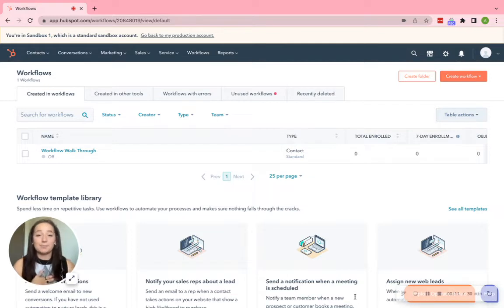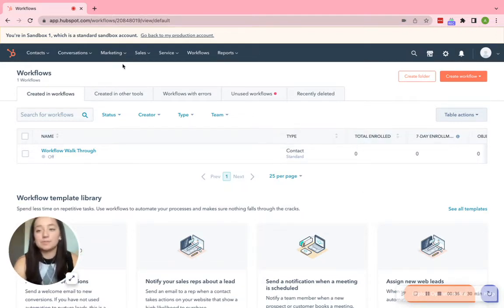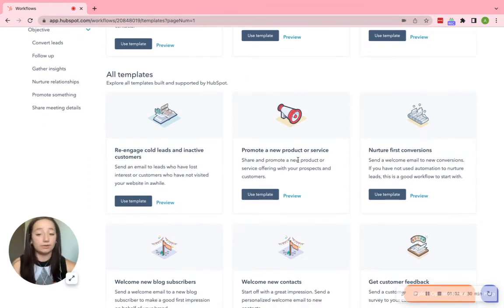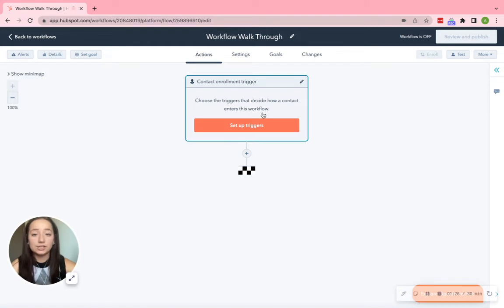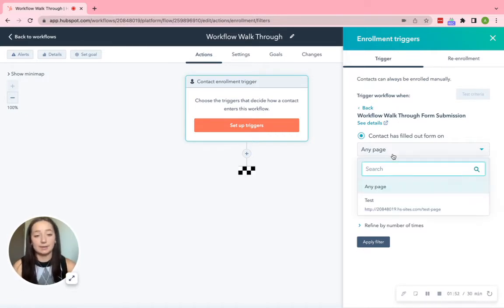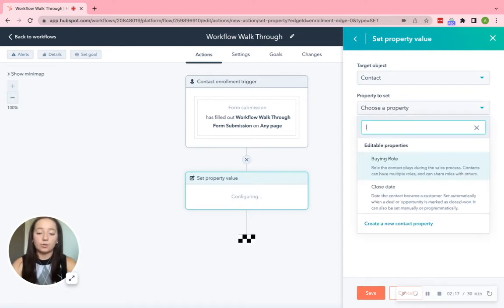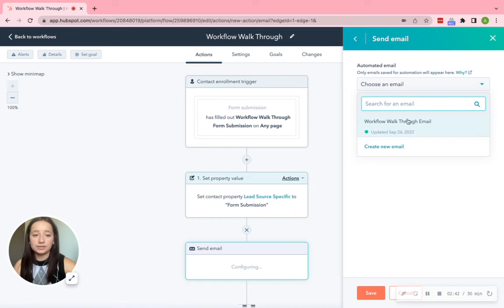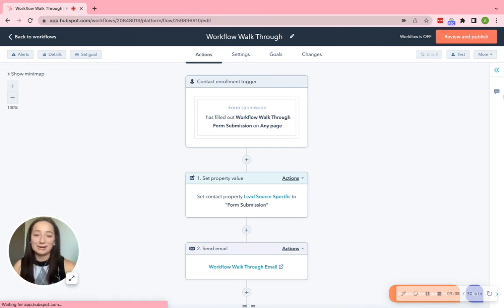HubSpot Workflow Walk Through - Learn How To Change Contact Properties and Send a Follow-Up Email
She teaches how to change contact properties and sends a follow-up email based on form submission.

It helps us out and you won't miss out on any new HubSpot help.